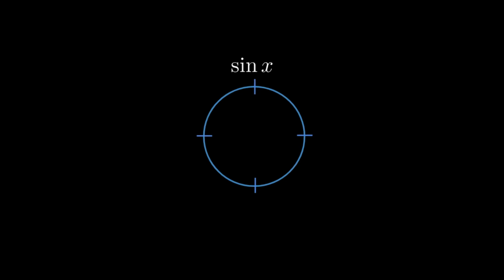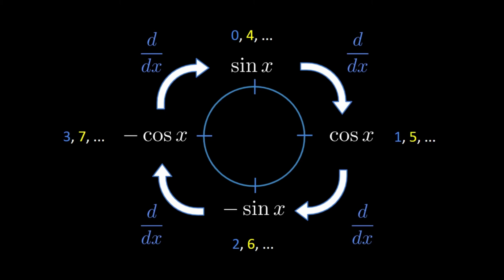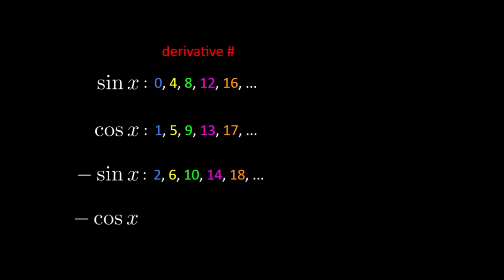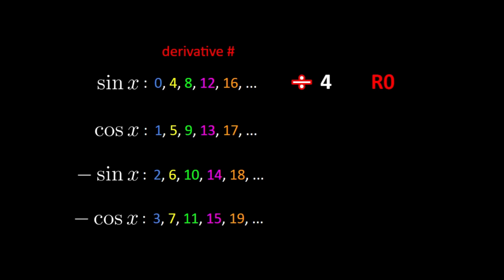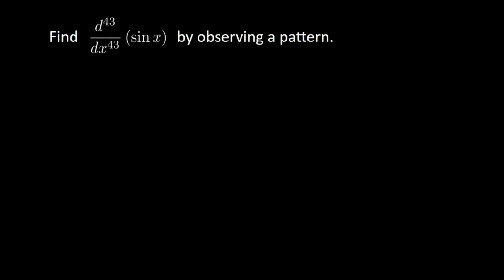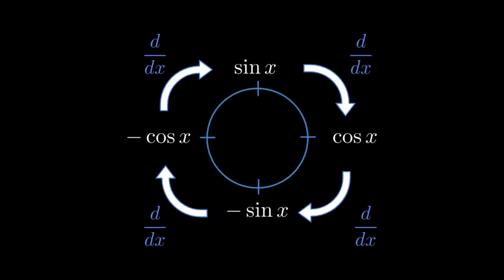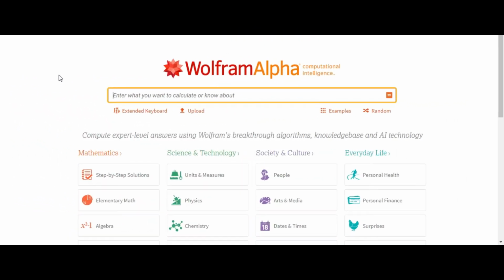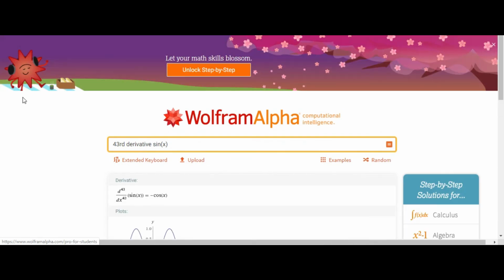Higher Order Derivatives: CYCLICAL Derivatives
Examining the cyclical nature of the sinusoidal functions when computing higher order derivatives.